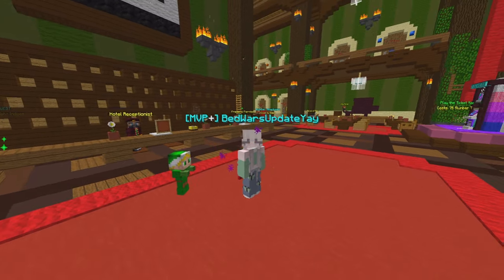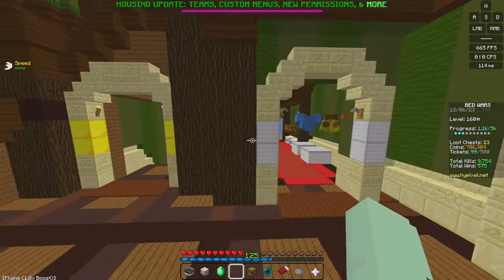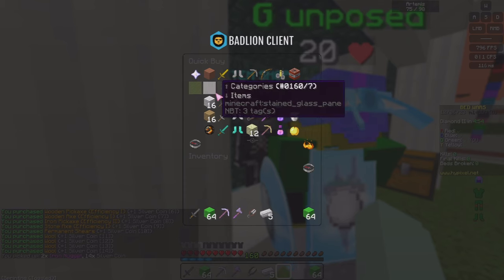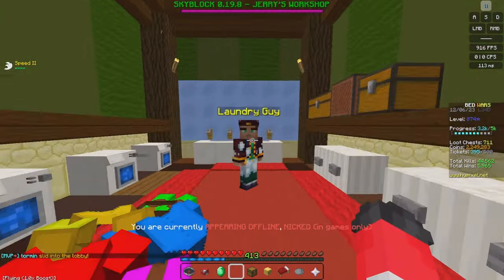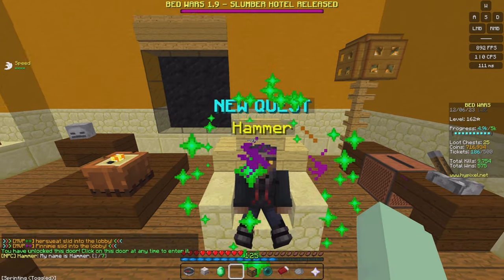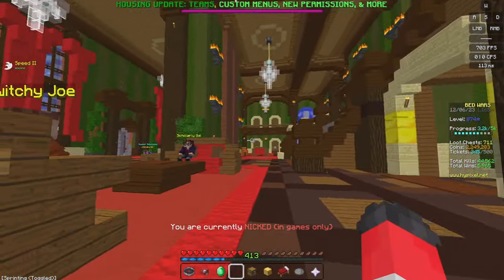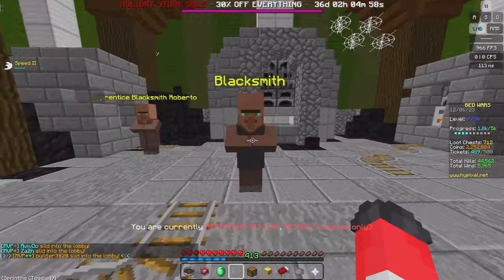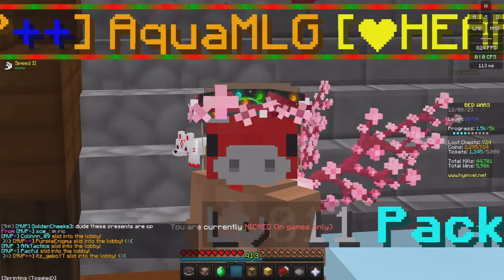BedWars Slumber Hotel - Door 1, 2 and 3 - Guide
» Watch for an in-depth guide for Doors 1,2 and 3 for the Slumber Hotel Update in BedWars!

Texture Pack:
32^2 ocn
TimeDeo 2K

Setup:
PC: NVIDIDA GeForce RTX 3080, AMD Ryzen 7 5800X 8-Core Processor, 32GB RAM, 1920x1080 240Hz Monitor

- Server Address
hypixel.net